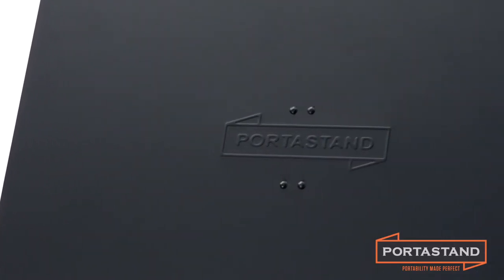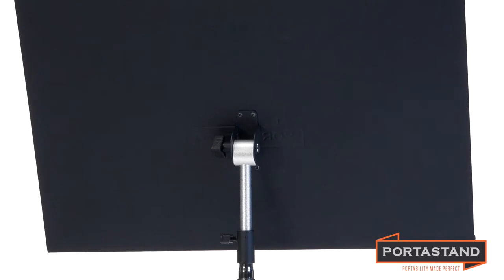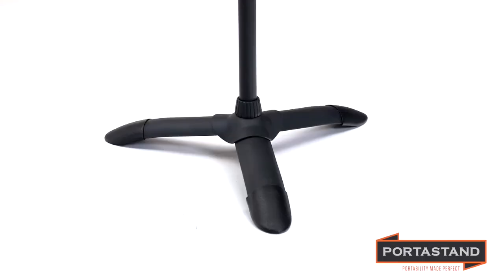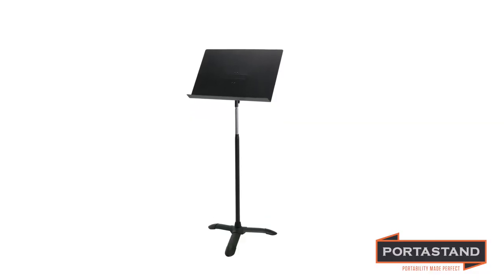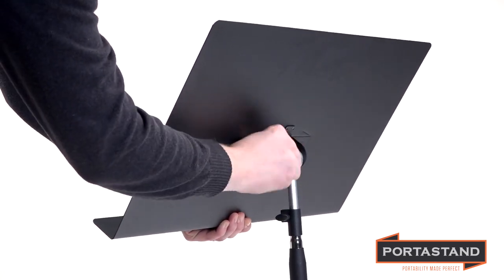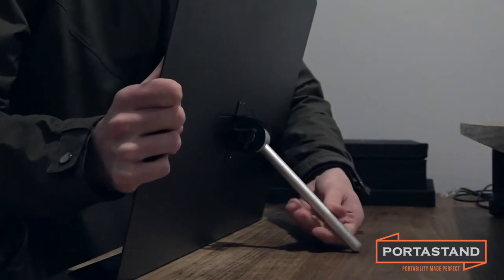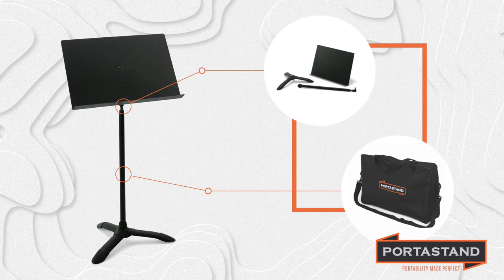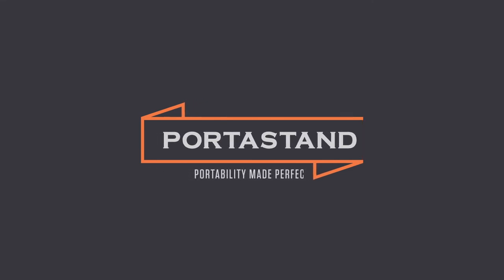Portastand Maestro - Portable Classroom and Orchestra Stand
Having endured too many wobbly music stands in classrooms across the world, we knew it was time to bring our hyper-durable design sensibilities to the large ensemble.

The Maestro orchestral music stand’s anti-wobble design is made rock-solid by it’s steel threads and an anti-skid base which is borderline bulletproof, and decidedly pro-friendship. Simply grab the Maestro and adjust it’s awesome height on the fly-but unlike another orchestral stand you’ve used in the past, the Maestro fully packs down into it’s included carry bag. This is the future of large-ensemble music equipment, combining durable permanence with transportability. Just try not to let your stand partner walk away with it.